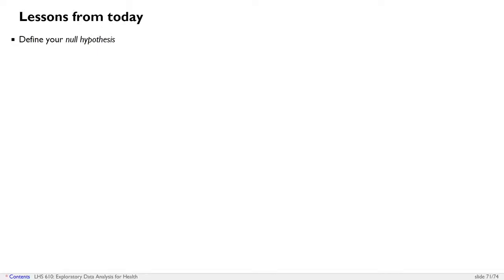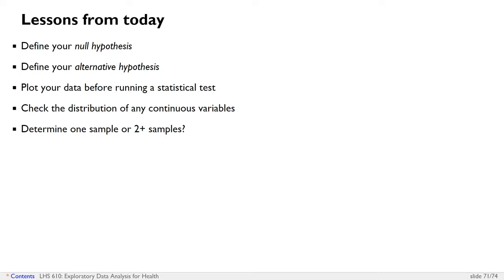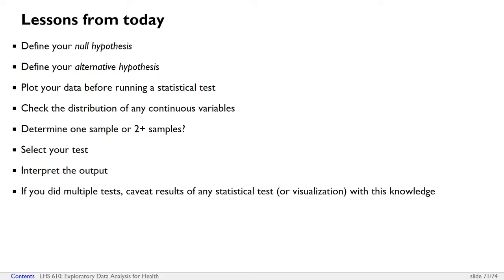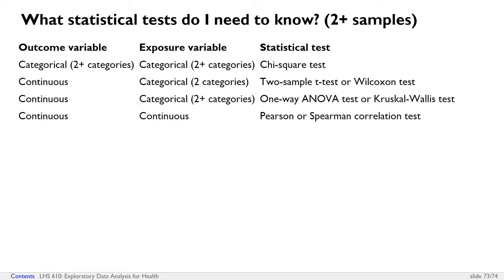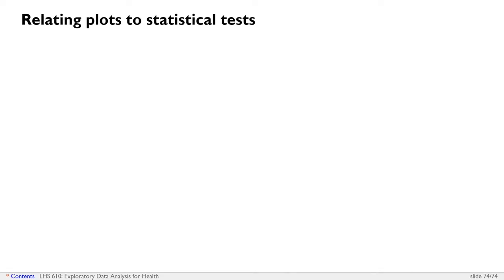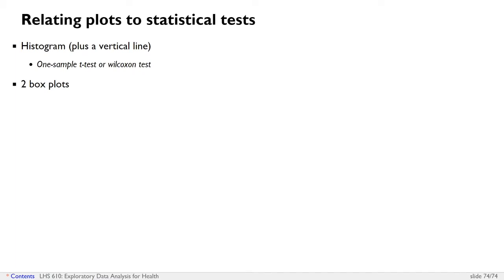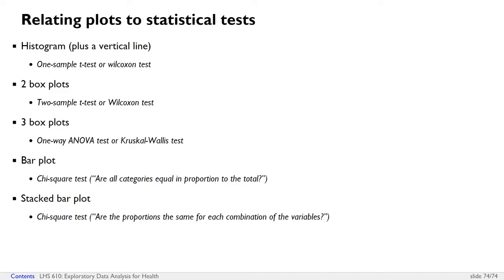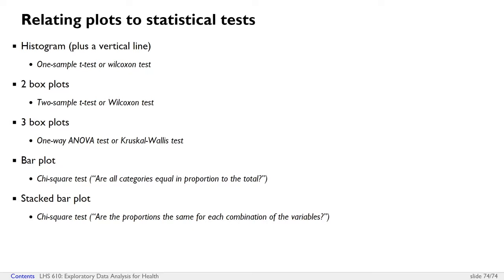6-8 Hypothesis Testing - Key Lessons